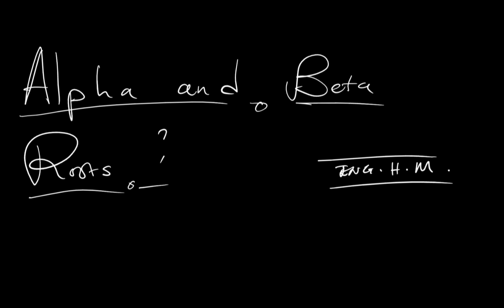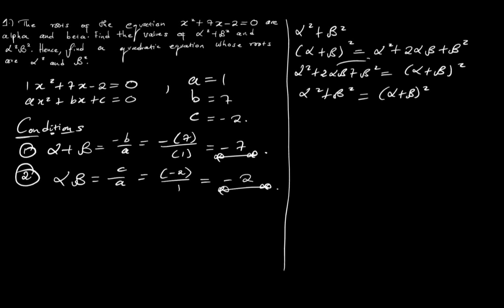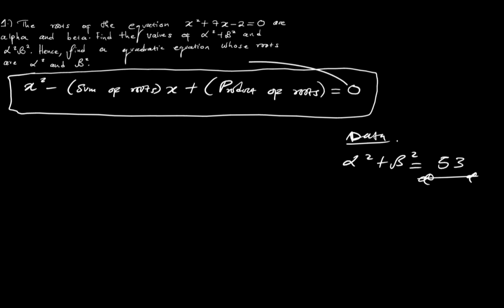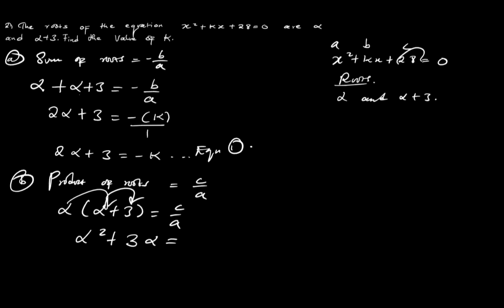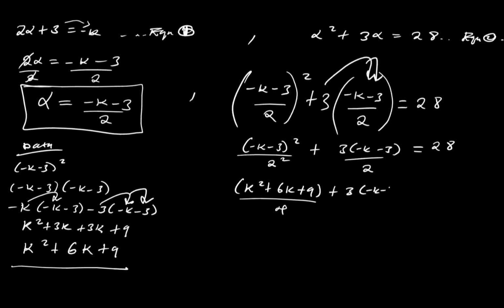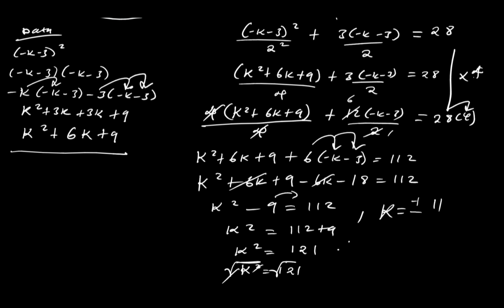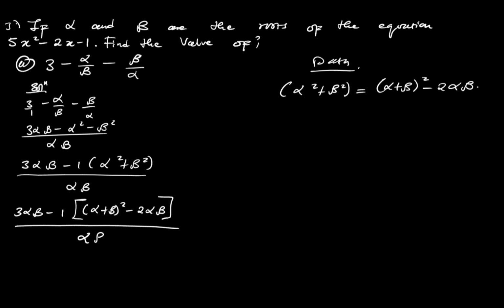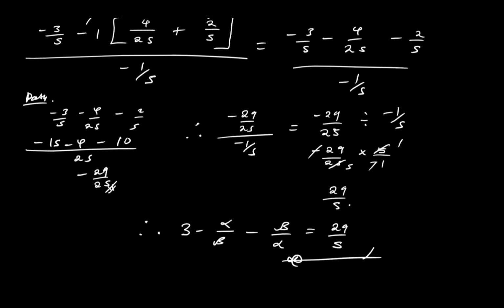MORE ON ALPHA AND BETA ROOTS